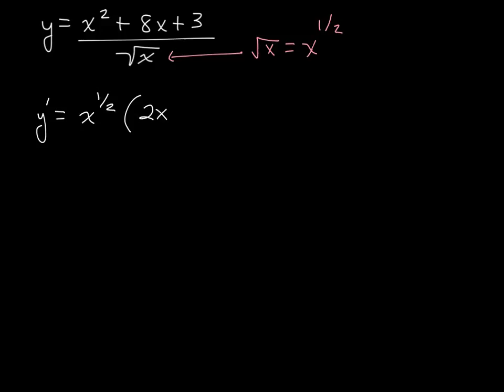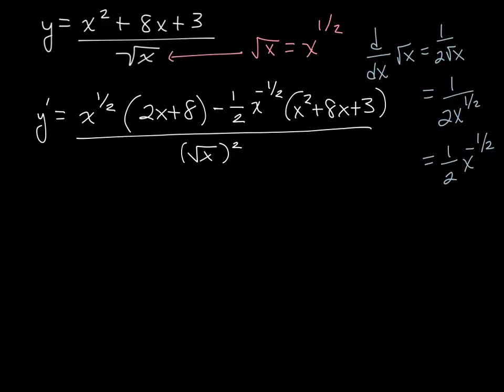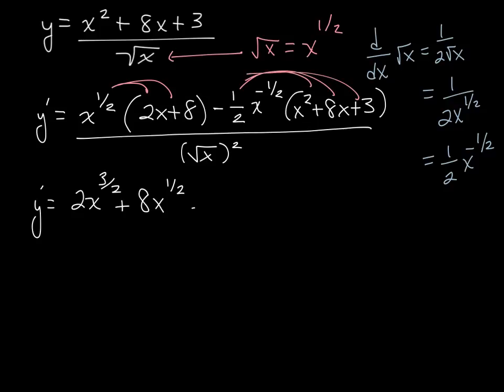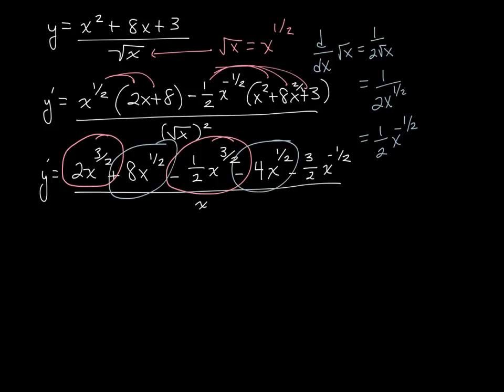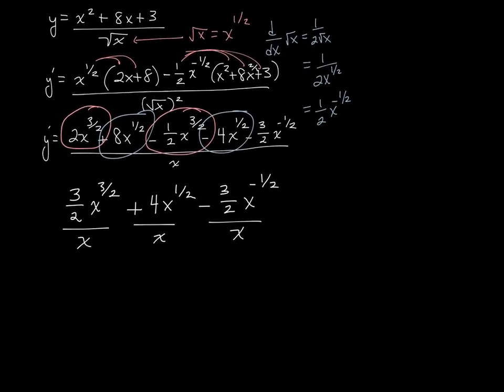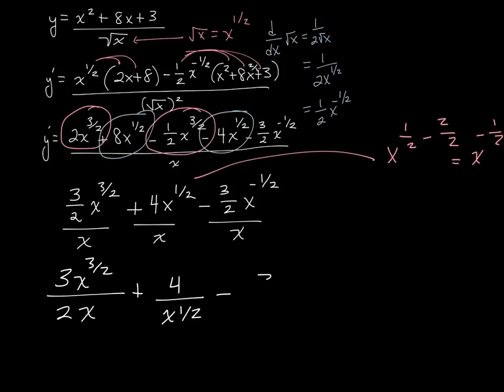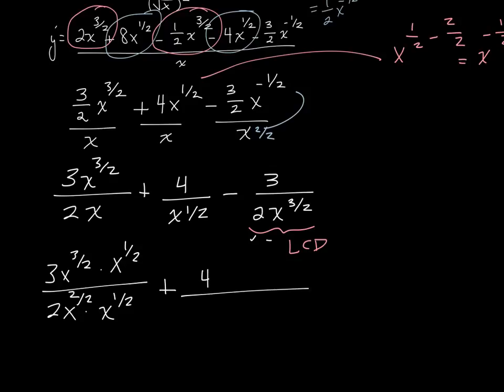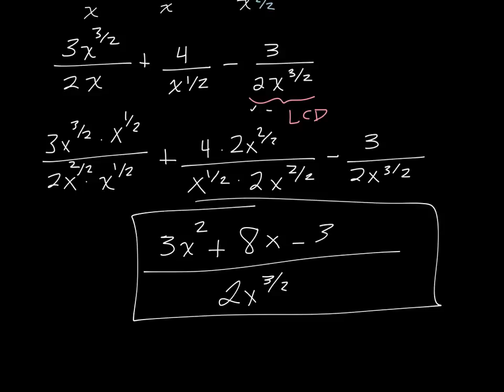MAT1214 Quiz q5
Using quotient rule